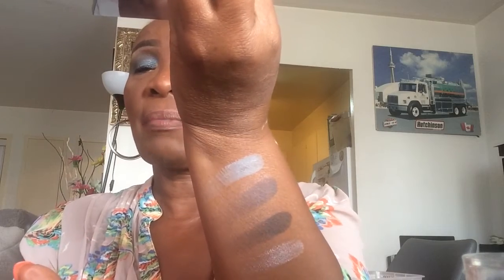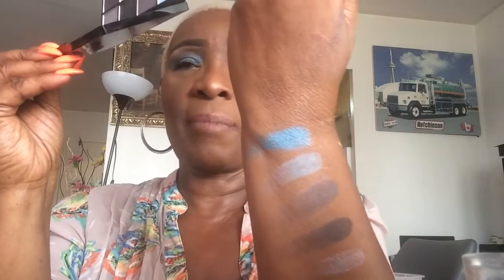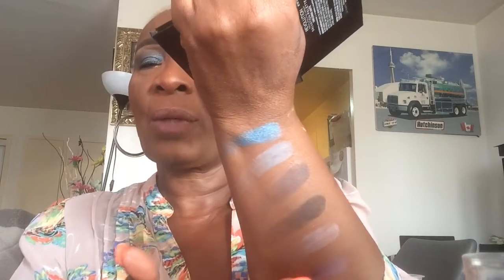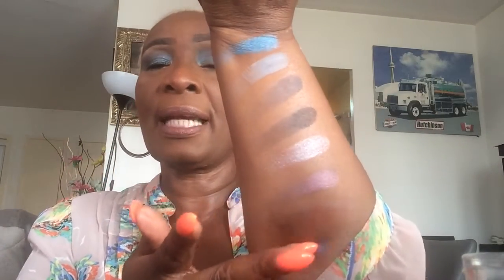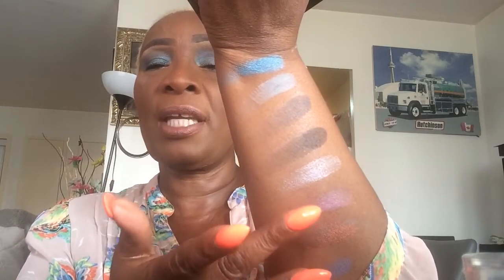NYX ELEMENT EYESHADOW PALETTE HAUL